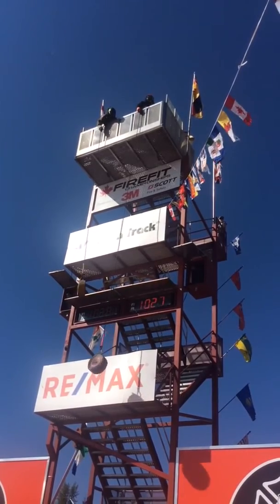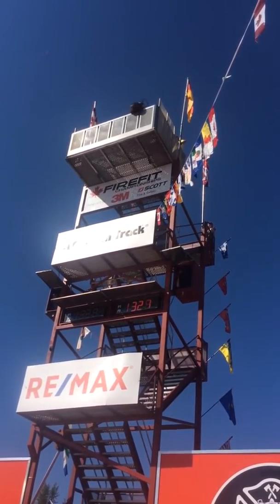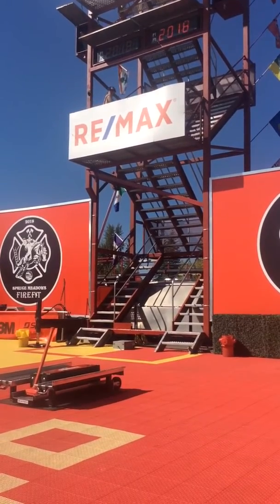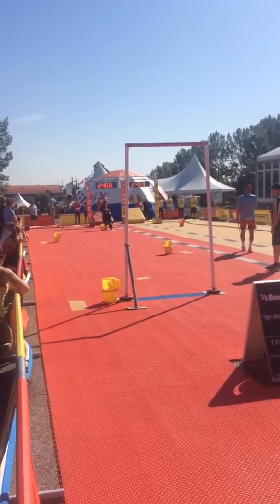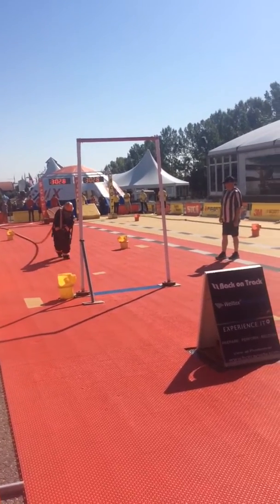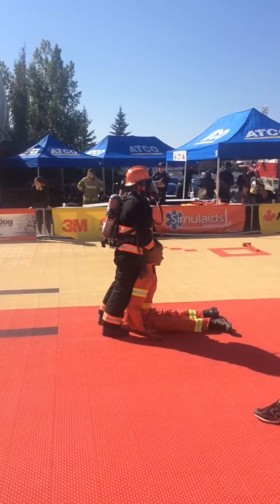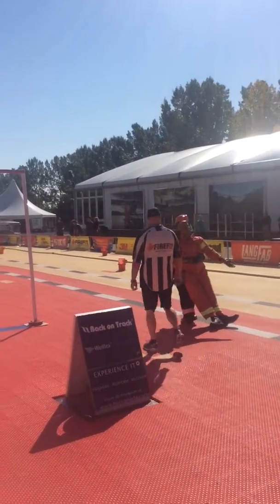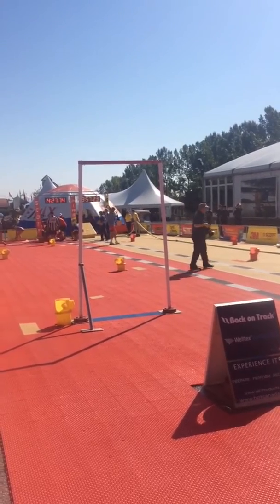2018 National Championship Spruce Meadows- Abra Hale